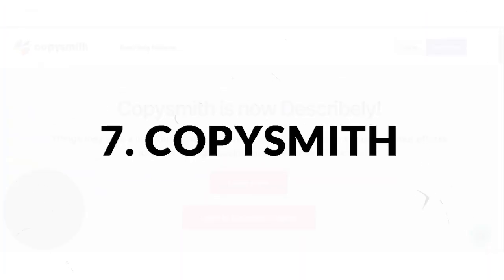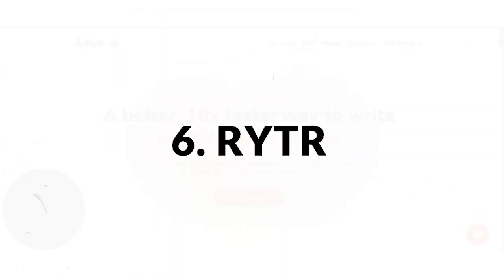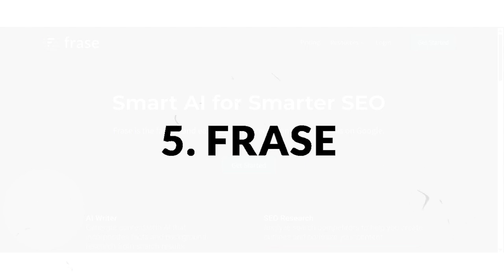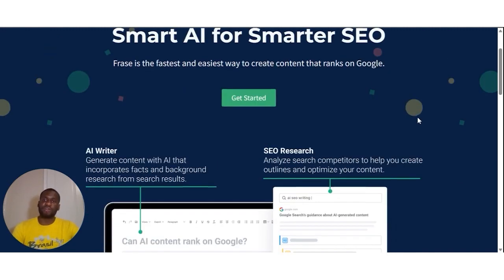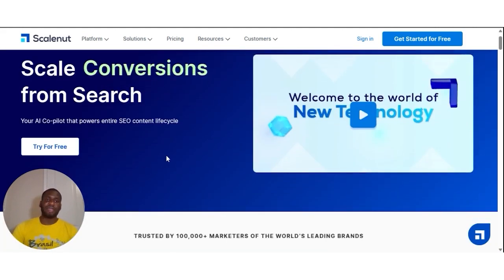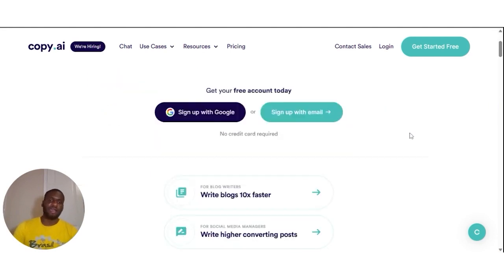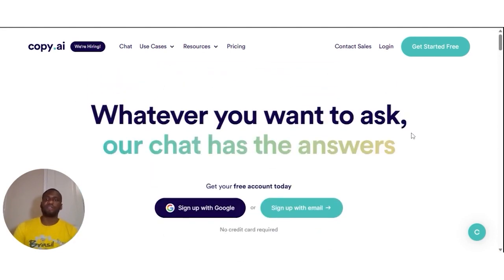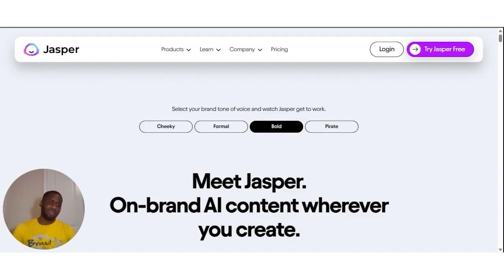Best AI Content Generator Tools | 7 AI Generators That’ll Blow Your Mind!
Best AI Content Generator Tools

Artificial intelligence has revolutionized content creation and writing. AI-powered writing tools can help generate all types of writing, from emails to blog posts, in just seconds.

In this video, I compare the top AI writing tools and reveal which one is the best for content creation.